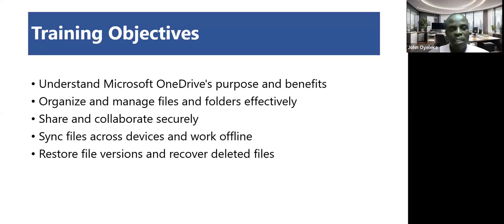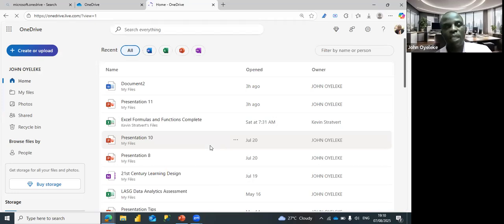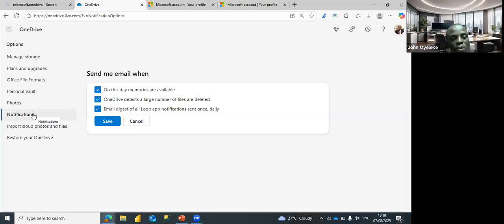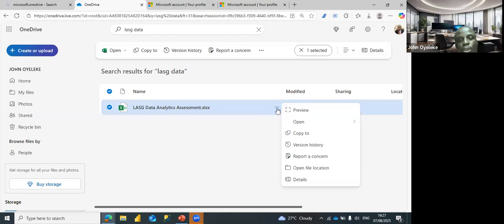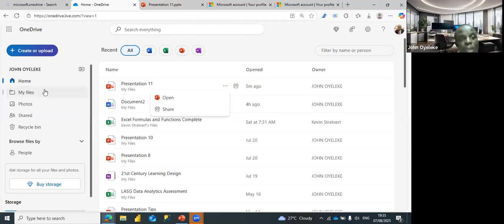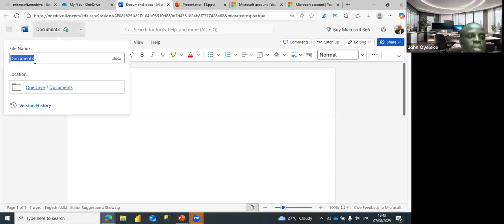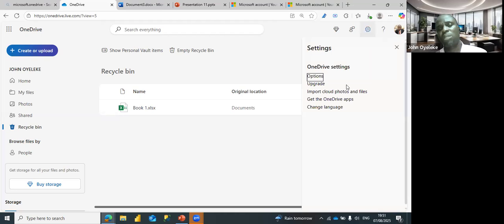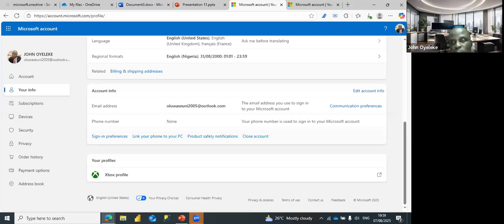Mastering Microsoft OneDrive with Microsoft 365 Copilot | Diploma Class by Transformation College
📊 Learn Microsoft OneDrive with 365 Copilot – From Basics to Smart Automation!
Welcome to this exclusive diploma session hosted by Transformation College as part of our free Microsoft 365 Copilot series. In this live webinar, Expert Trainer John Oyekele guides you through how to work with Microsoft OneDrive

📂 Learn Microsoft OneDrive in Minutes!
This class covers everything you need to know to master OneDrive:
✅ Setting up and syncing files
✅ Uploading, organizing & sharing documents
✅ Real-time collaboration with Office apps
✅ Accessing files anywhere, anytime
✅ File security, backup, and storage tips

🎓 This session is part of our tuition-free Microsoft 365 Diploma Program designed to empower professionals and students across Africa and beyond.

📅 Date: August 8th, 2025
🕛 Time: 12 PM GMT+1
🌍 Venue: Zoom (Virtual Class)